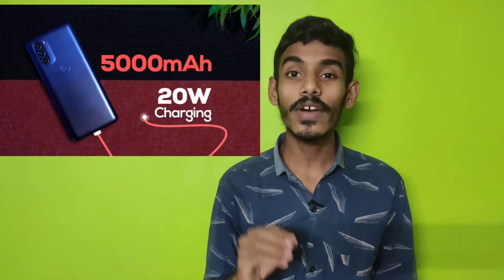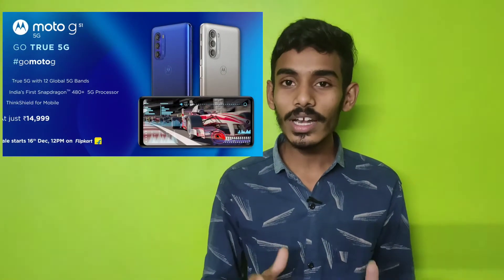MotoG51 5G mobile details | India's first Snapdragon 480+ 5G Processor | 6.8" FHD+ Display |Telugu